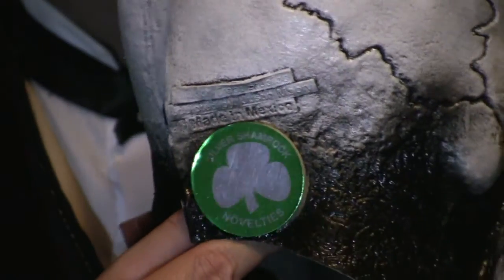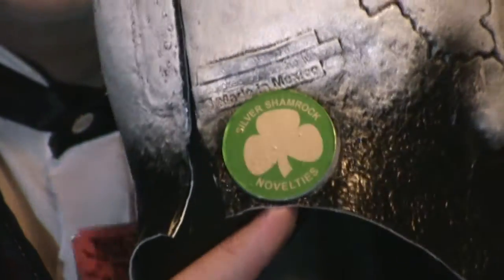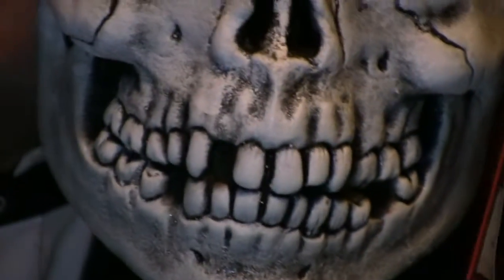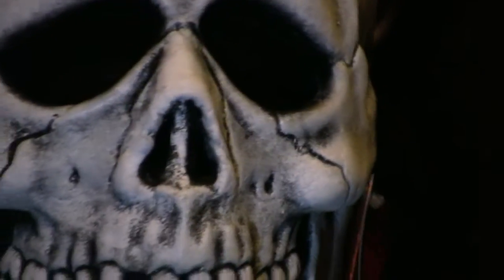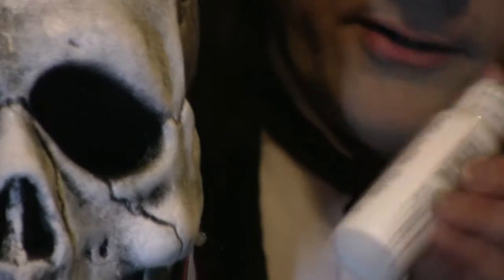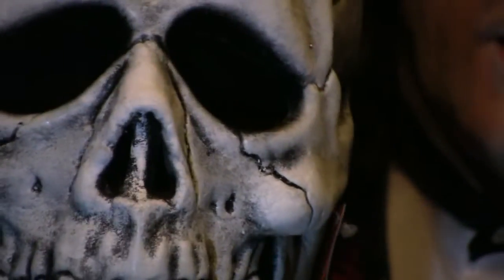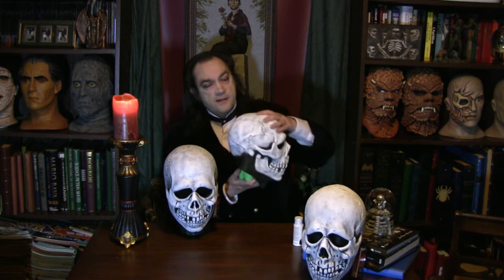Creepy Cheapies: Classic "Halloween 3" Skull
One of the most beloved Halloween masks in Earth's history.